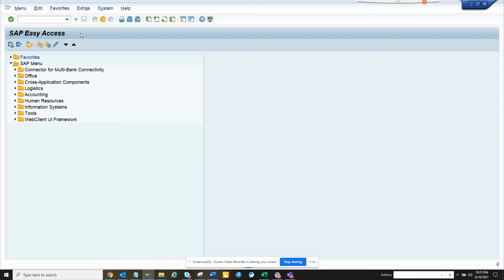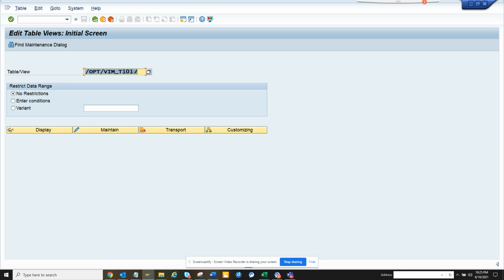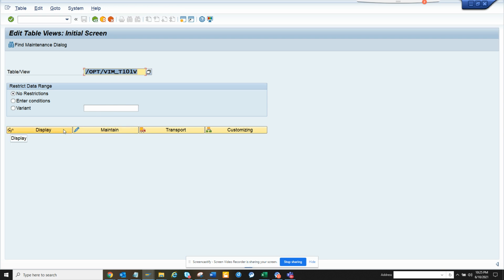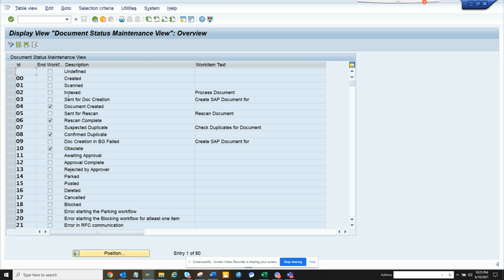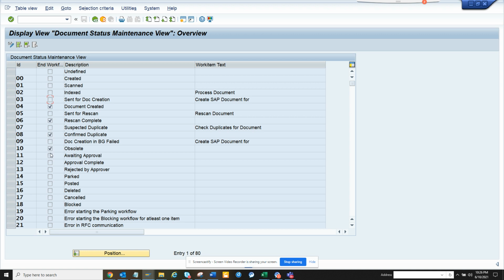SAP FICO- VIM How to create DP Status and let VIM know which Status to Terminate?